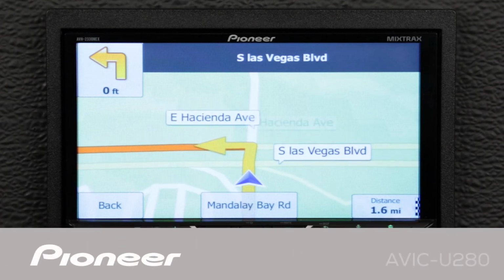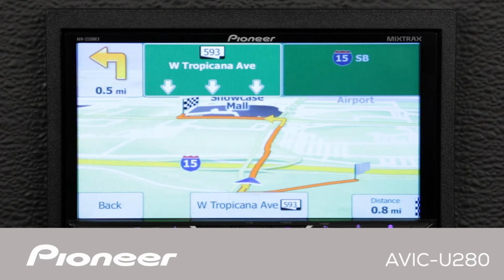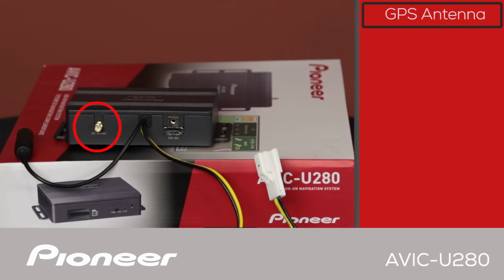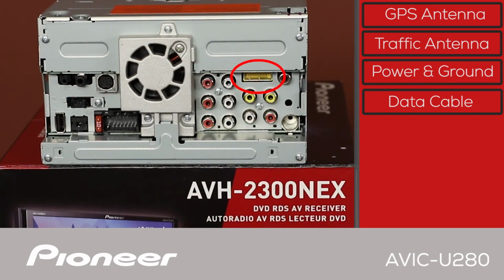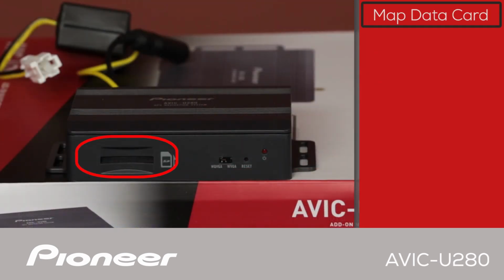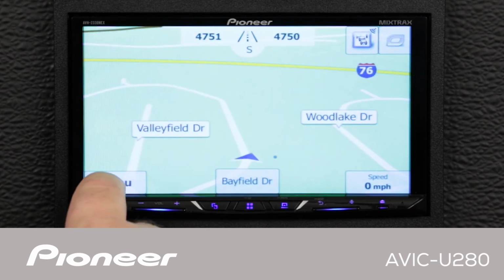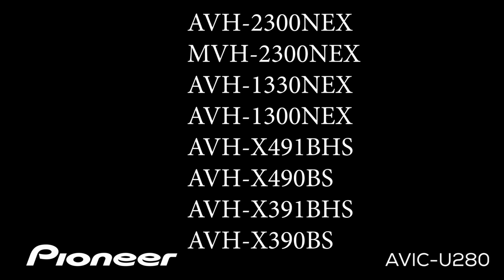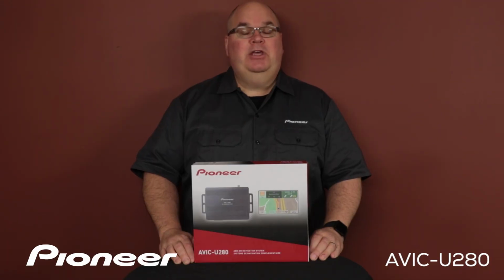AVIC-U280 - What's in the Box?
In this Unboxing Video, you'll learn about the Pioneer AVIC-U280 Add-On GPS Navigation receiver. What's in the box, and what connections are available.